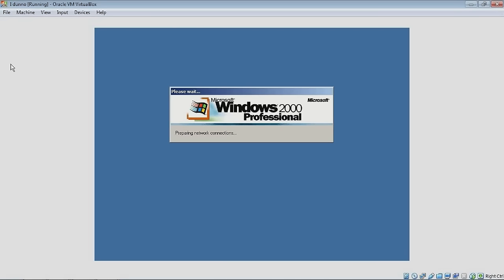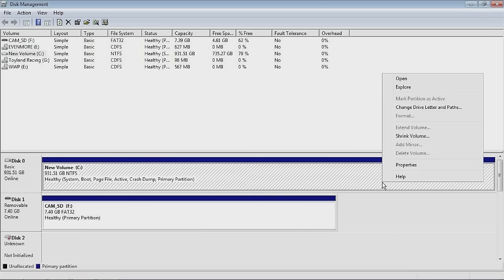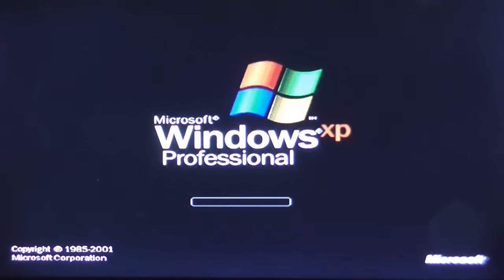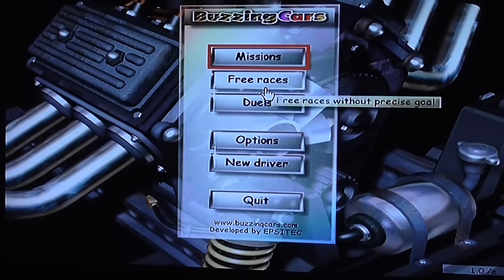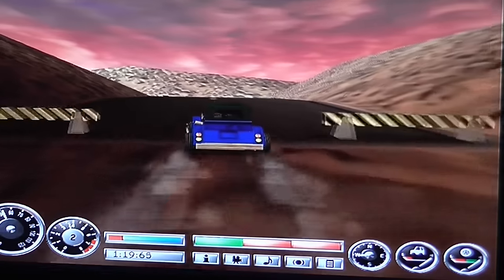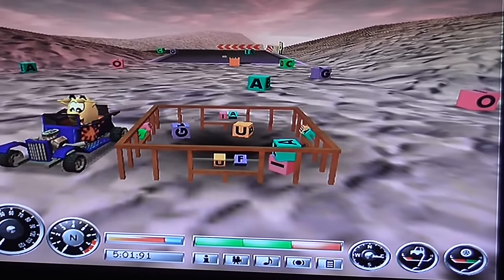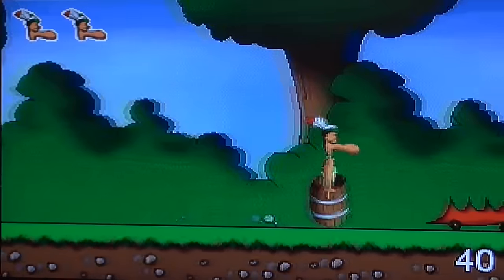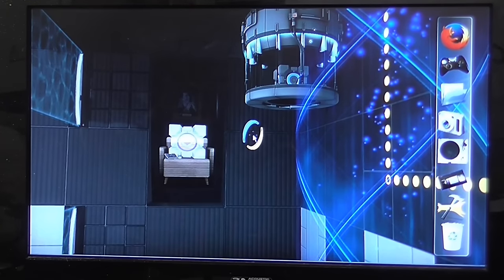Installing Windows XP as a secondarry OS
Please note this is NOT a how to video.  It's not a how-to, talk-trough, review, aaaaaaaaanything like that, it's just me installing Windows XP badly, so I can play old games again!  Anyway, I decided to install Windows XP but also keep Windows 7, then add a boot menu so when I start my computer, I can choose which OS I want to boot.